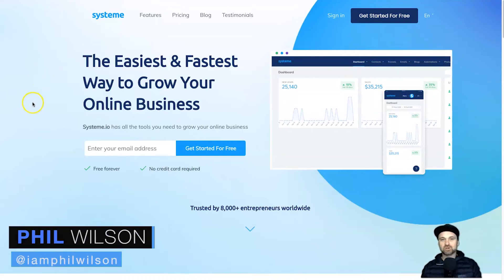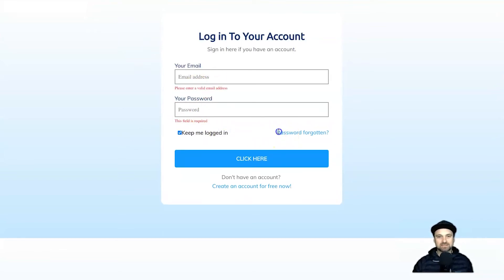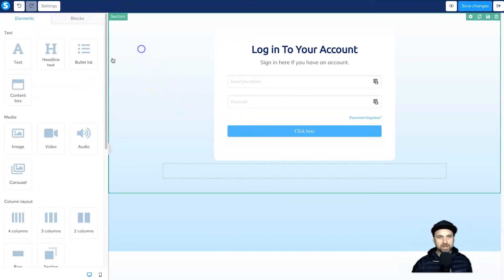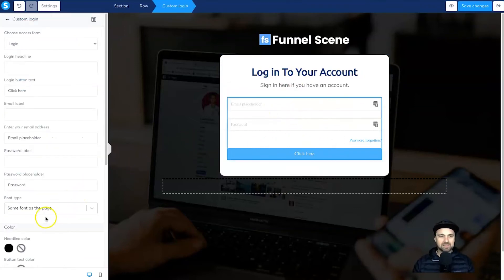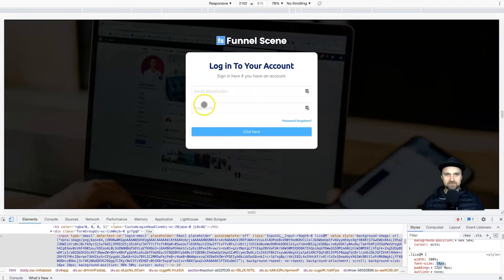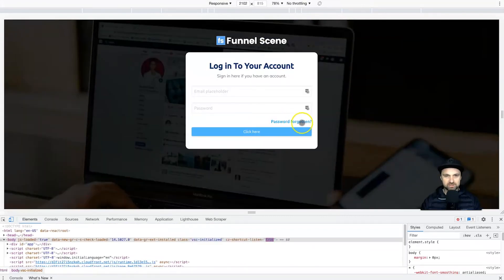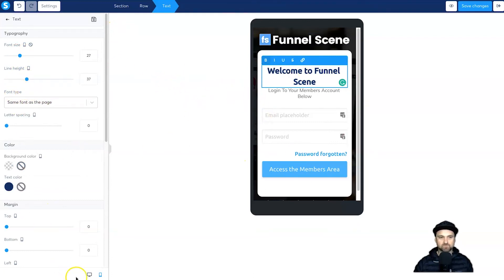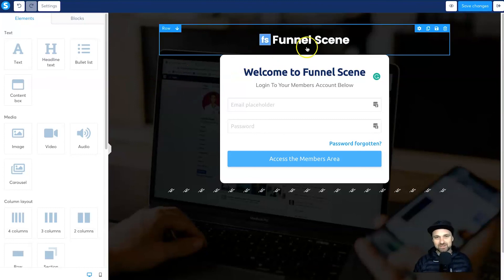Systeme io Login Page Tutorial ✅ Step-by-Step training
Systeme io Login Page Tutorial ✅ If you haven't got Systeme.io yet and want the free course, sign up to Systeme NOTE: This is ONLY for NEW Systeme.io members, not for existing ones.

If you are a course creator, then using Systeme.io as your course platform is a great idea as it has all the tools you need to effectively market. The only issue is not many people are showing you how to use all the features inside of Systeme io, so I decided to shoot some for you.

This video is a step-by-step Systeme io Login Page Tutorial which will show you how to customize your login page. By the end of this video, you should know how to customize your login page just the way you want it.

If you want to upskill your Systeme game too, make sure you check out the Funnel Scene course which is filled with Systeme.io training, templates, traffic training, and, affiliate marketing training all created to help you get success using Systeme.io. Find out more

0:00 Systeme.io Login Page Customization
0:51 Starting Custom Domains
1:42 Preview Login Page
2:12 Start Customizing Login Page
6:50 Custom Coding
12:42 Mobile View

I hope you enjoyed this Systeme io Login Page Tutorial video, if you did make sure you hit the thumbs-up button and smash subscribe to stay up to date with more Systeme.io training videos